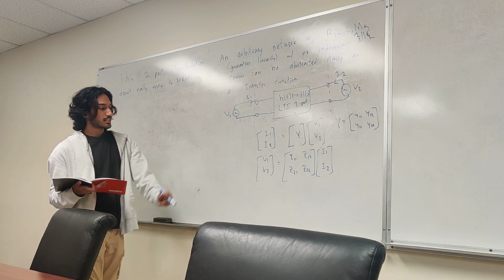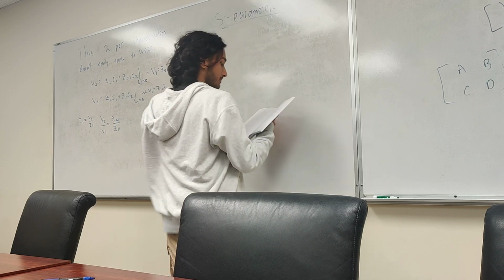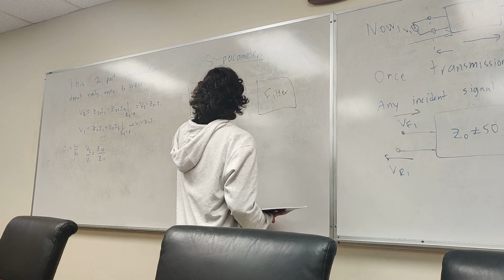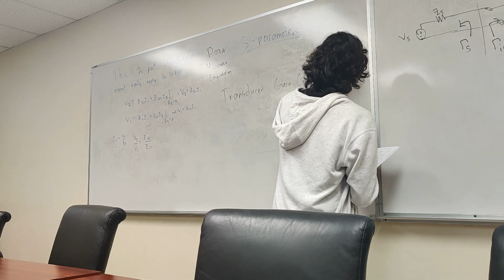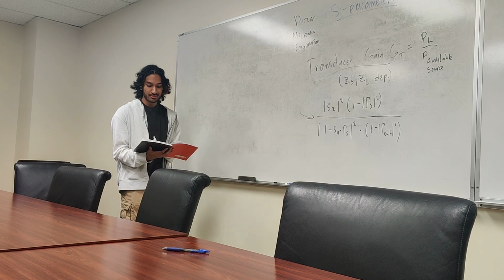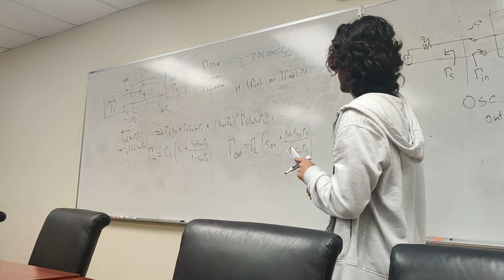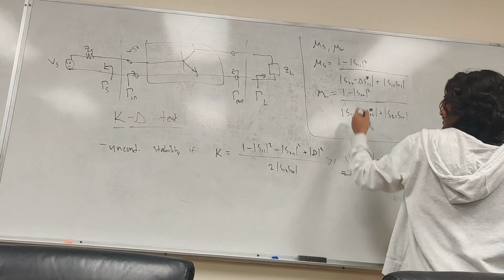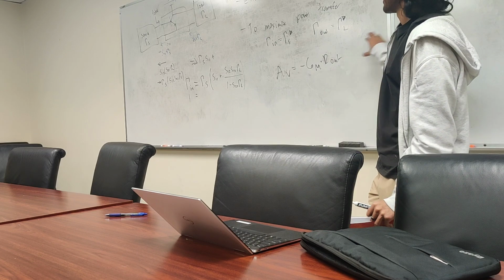WRAP 2023 - 2024 HW Lecture on Amplifier Design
S parameters and their application towards amplifier design
Gain Circles, Stability Circles with an ADS example